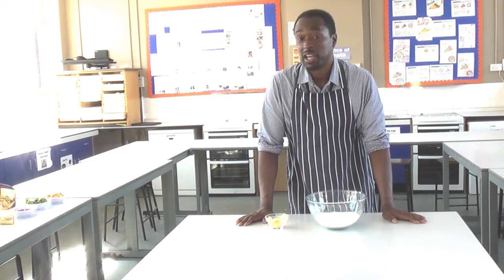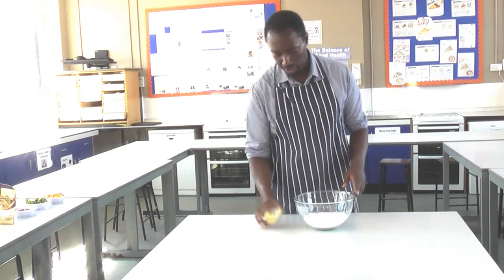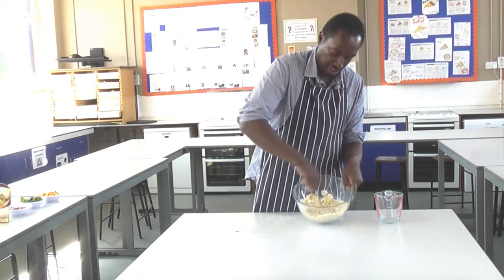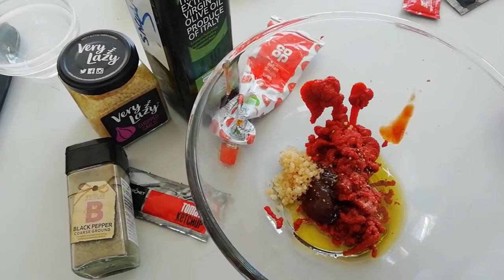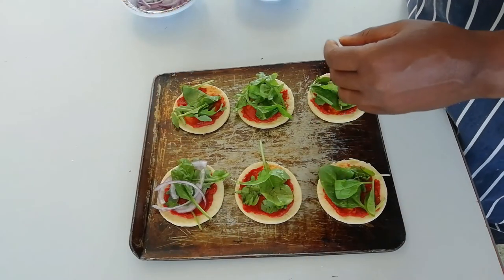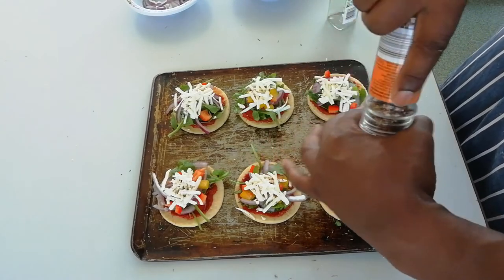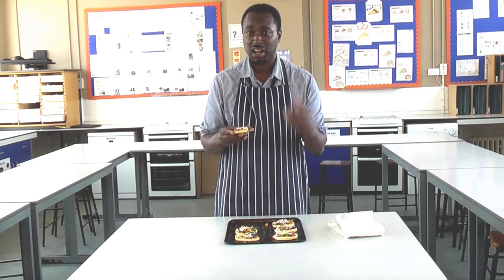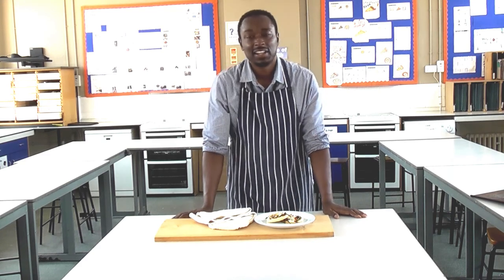Mini Scone Based Pizzas (vegan) | FOOD TECH 101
Mini scone base pizzas: Full Recipe
1. Rub 50g of fat into 200g of self raising flower (using the 'rubbing in method)
2. Add 100ml of water, mix together using a table knife then use your hands to combine together to form a dough (do not over knead)
3. Roll out dough to about the thickness of a £1 coin
4. Use a large pastry cutter to cut out circles for your pizza bases
5. Using a spoon apply tomato puree 1tsp on tomato puree to your pizza bases
6. Add toppings of your choice
7. Bake in oven on 180c for 12 minutes or until base is lightly brown around the edges
8. Alloy to cool